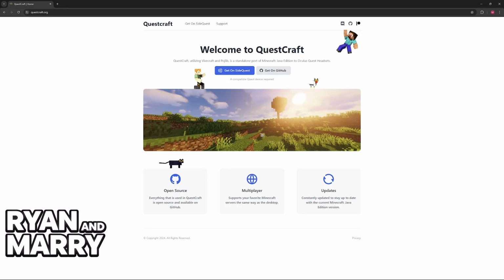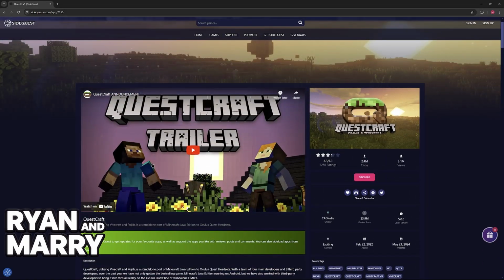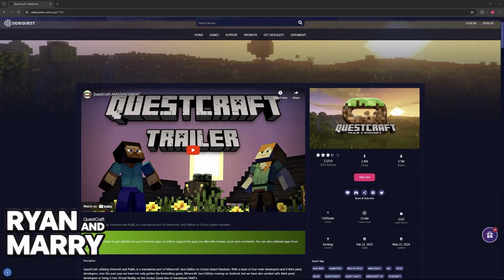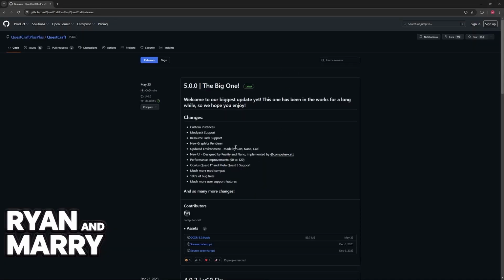How To FIX Questcraft Not Downloading 2024 - (UPDATED!)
In this presentation, I'll clarify your doubts about how to fix questcraft not downloading, and explore if it's possible to accomplish this.

Should you have further inquiries regarding questcraft how to fix not downloading, feel free to drop them in the comments section below!